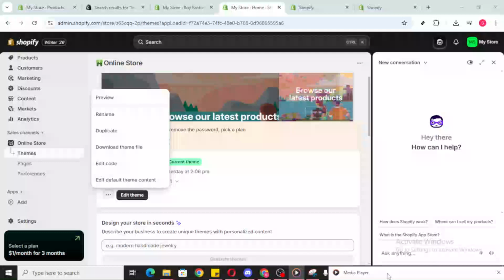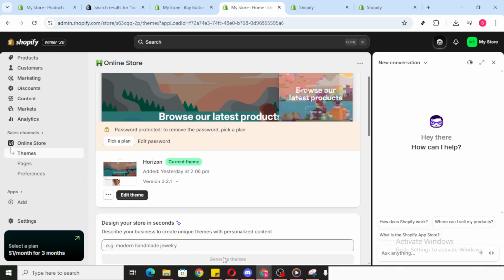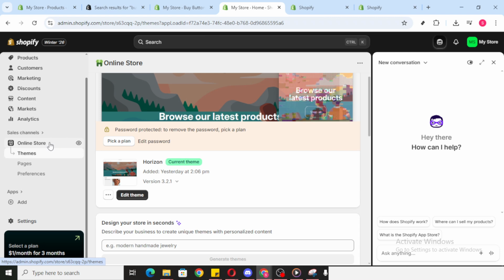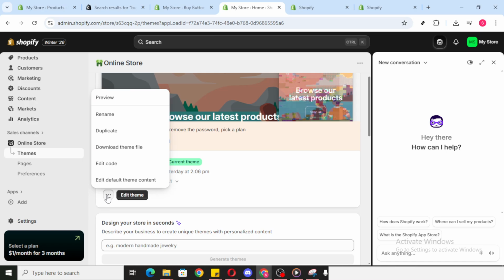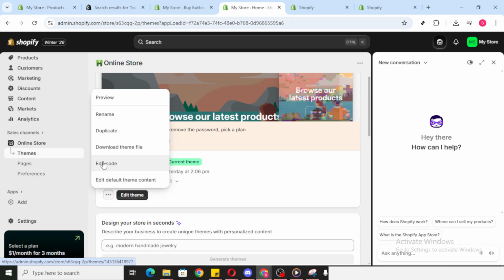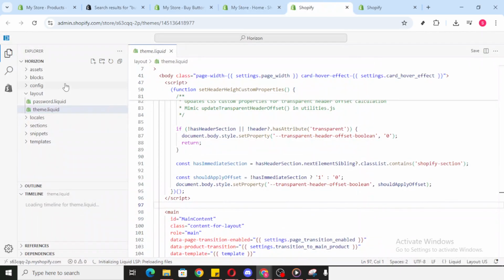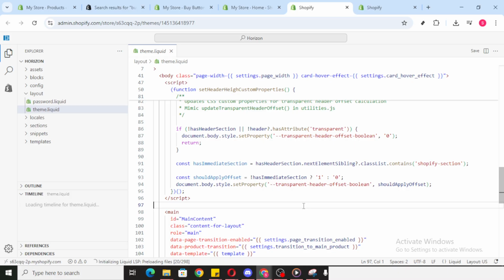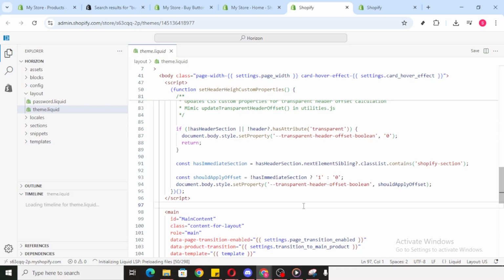How to Add Pixel Code to Shopify Manually (full guide 2026)